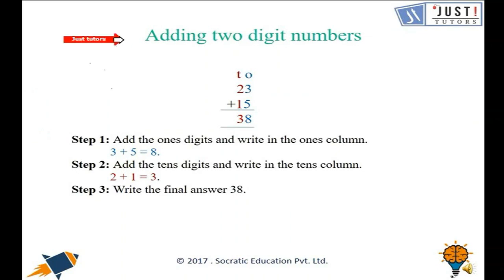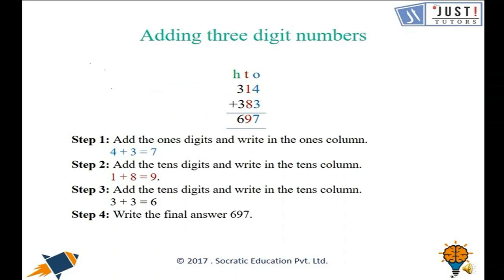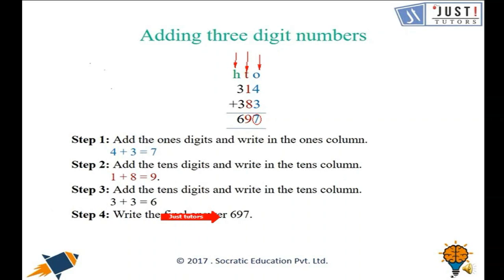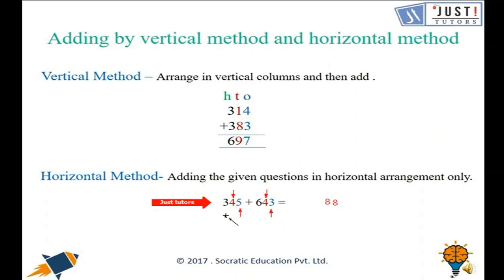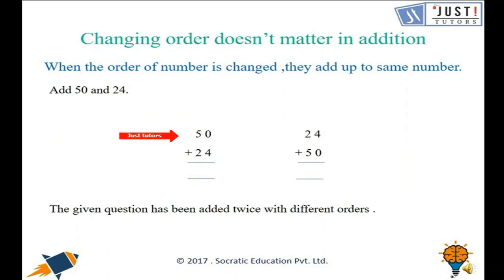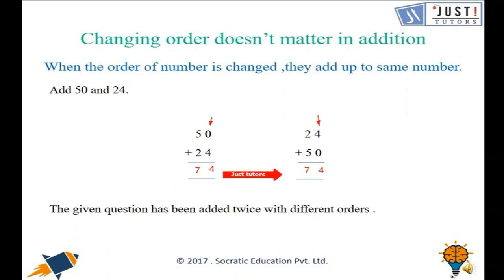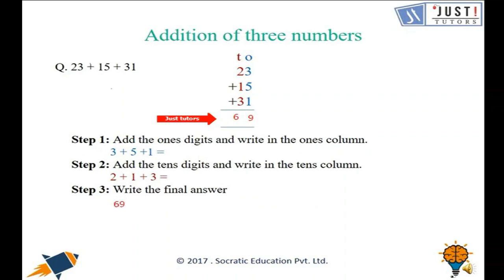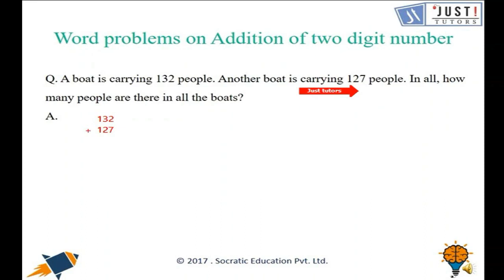Adding without carrying over